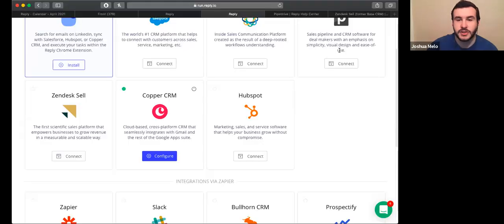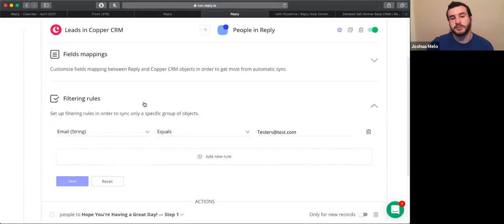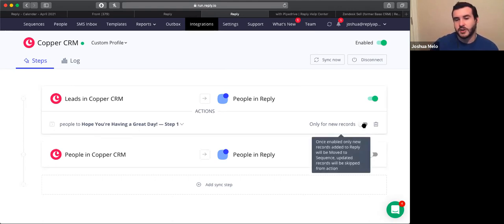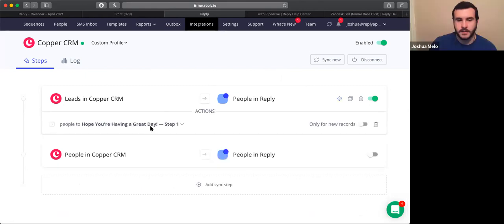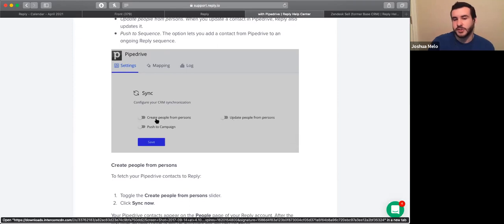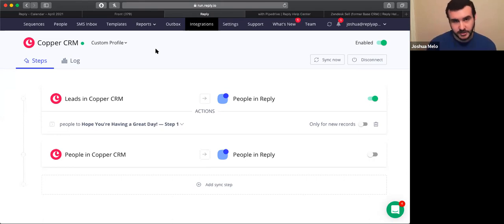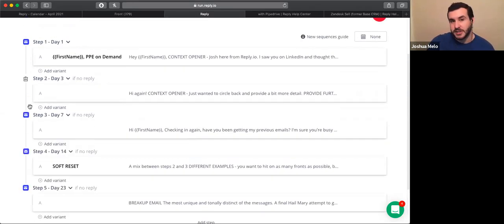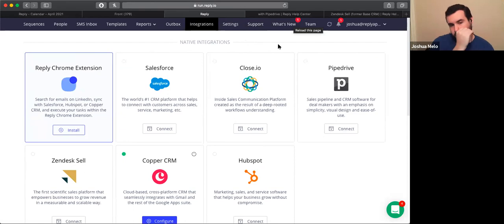Reply.io Online Onboarding - Ep.3: Native Integrations (SF, Hubspot, PipeDrive)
In the third session, we’ll talk about Reply’s native integrations: Salesforce, Hubspot, Pipedrive, and Zendesk. We’ll cover specifics surrounding setup as well as best practices such as:

 - How to automate contact/lead assignment;
 - Best practices for filtering rules;
 - Specifics on the unique properties for Pipedrive and Zendesk.